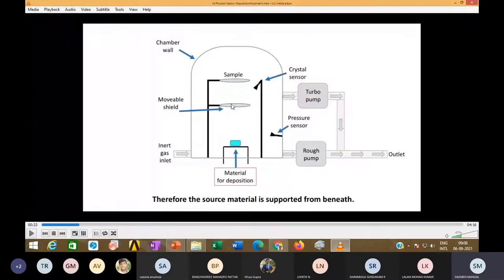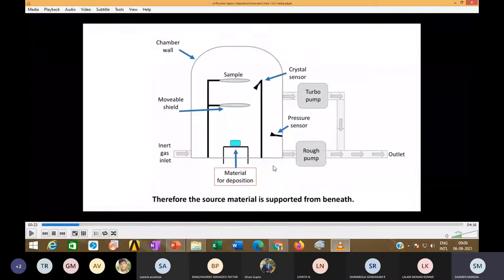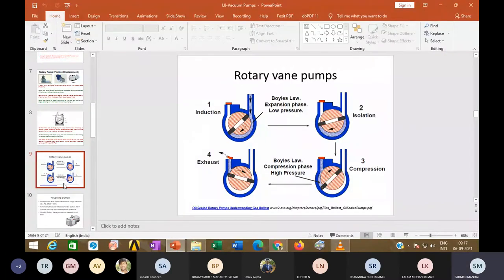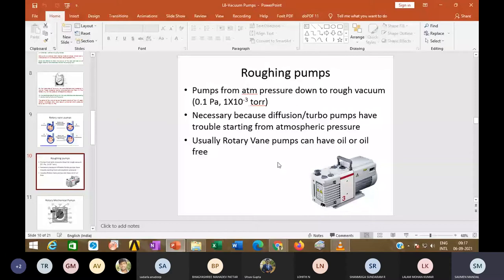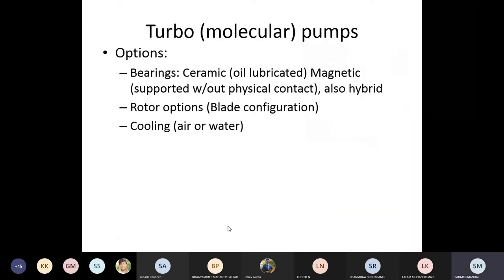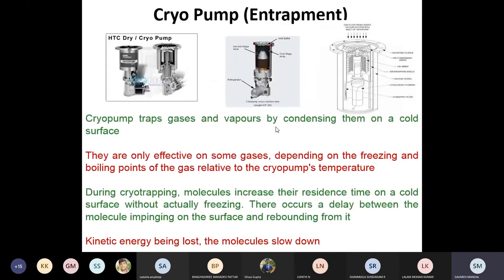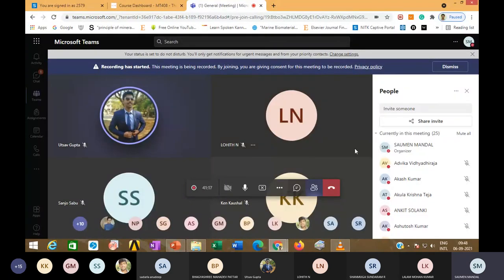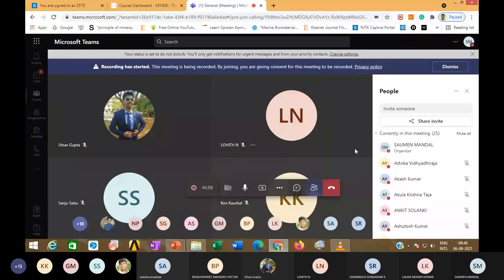Thin films Class 10